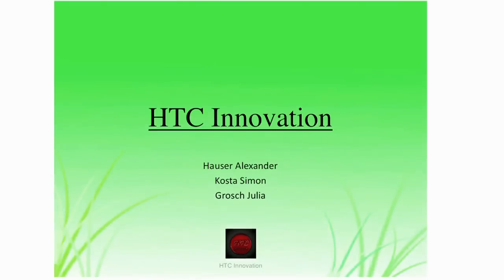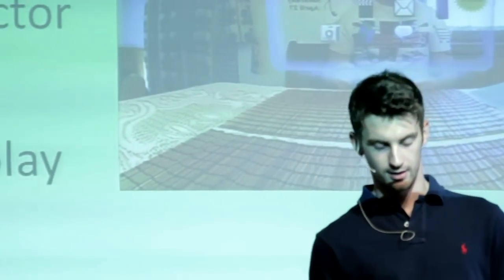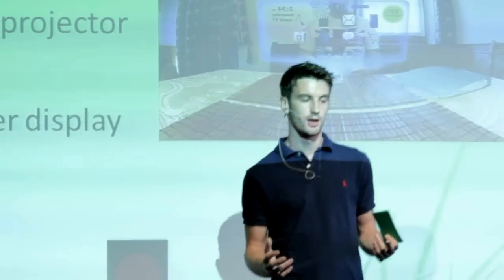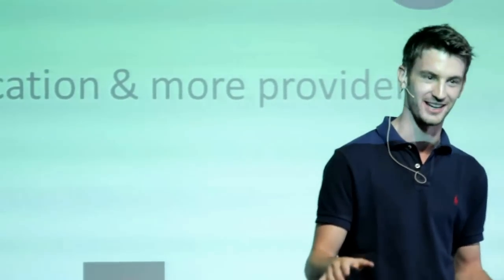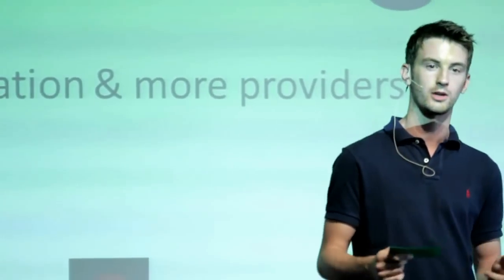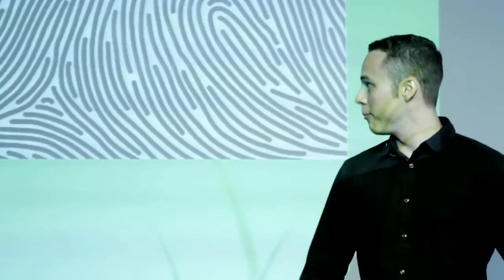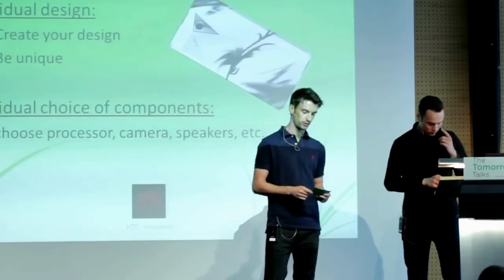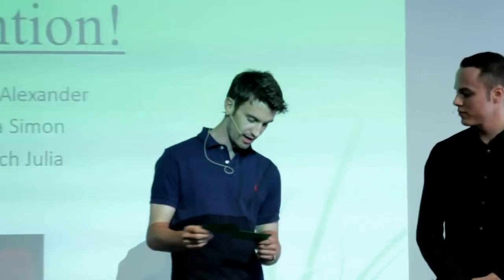Team HTC Innovation, Management Center Innsbruck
a holographic display, solar power and friction used for charging, security through fingerprint sensors and individual components and design for your Smartphone